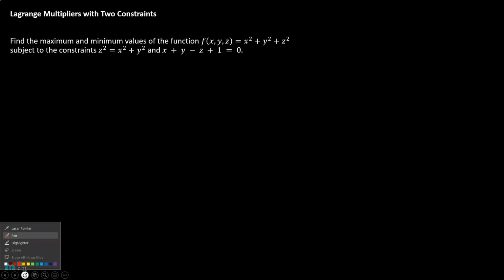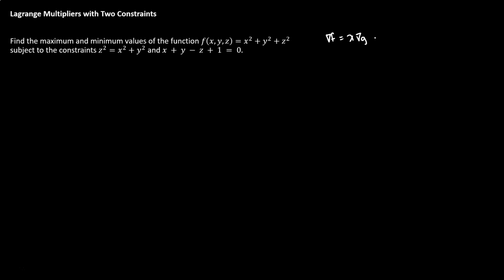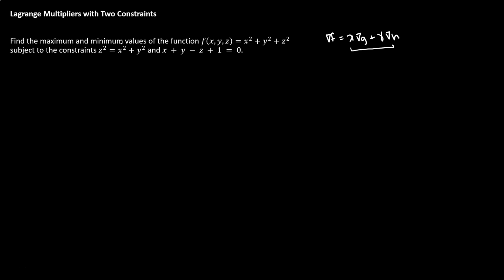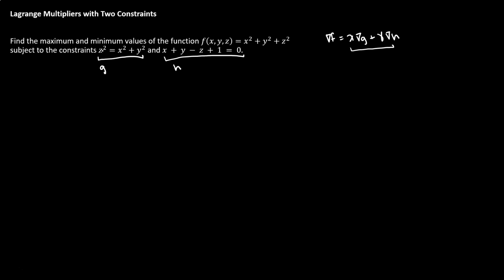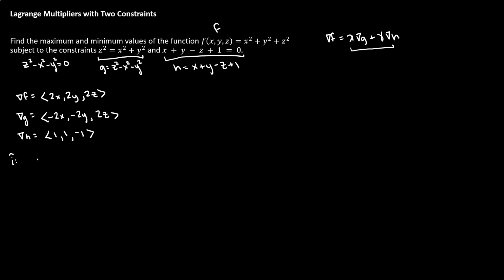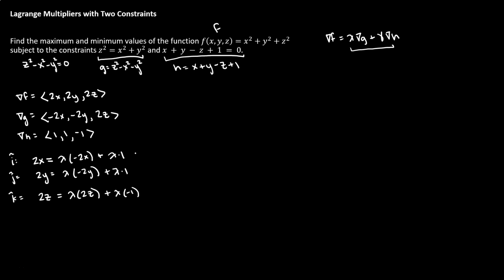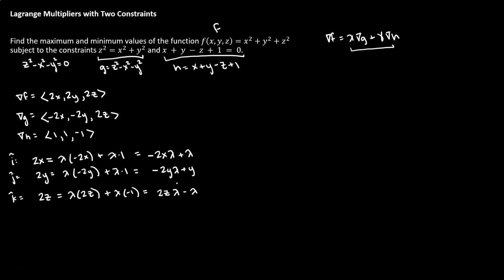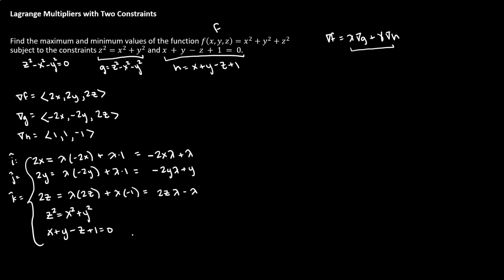4.8 Lagrange Multipliers (Multiple Constraints)